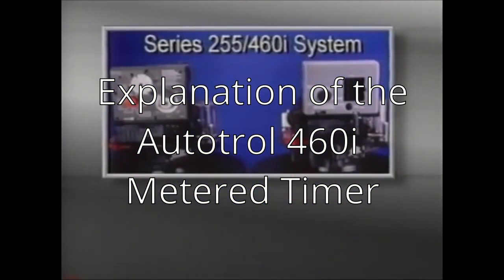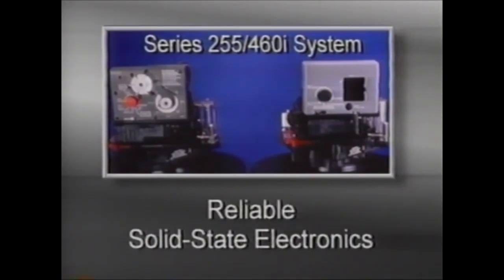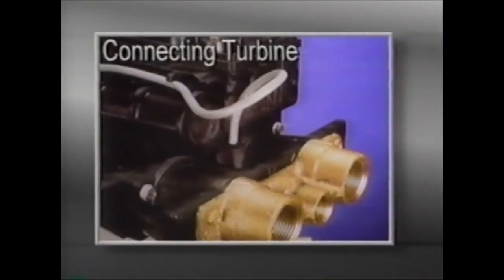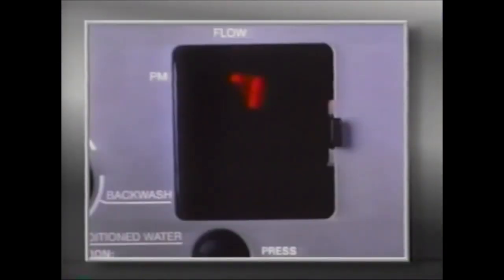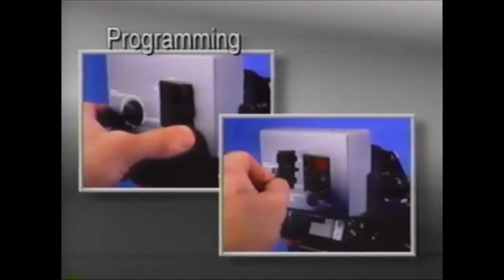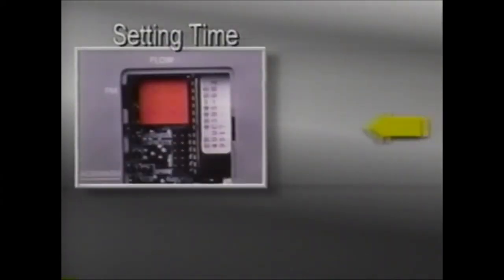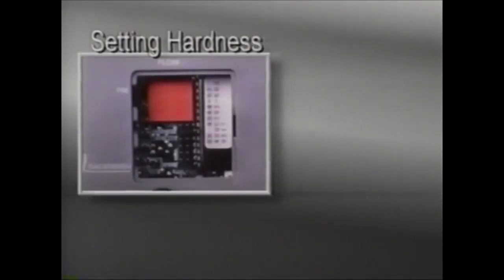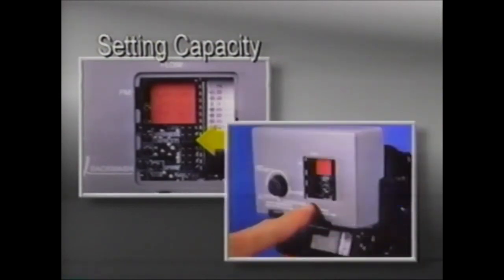Explanation of the Autotrol 460i Metered Timer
This video goes over the explanation of the Autotrol 460i Metered Timer.

• The Autotrol 460i is a demand-initiated timer control with a highly sophisticated microprocessor that measures and remembers water usage.
• It features a self-adjusting reserve capacity to maintain the proper minimum reserve.
• A computer memory chip stores water use data even during power failures.
• The Autotrol turbine provides a long and dependable operating life.
• The video demonstrates how to remove the cover, connect the hall effect cable to the turbine, and access all controls easily.